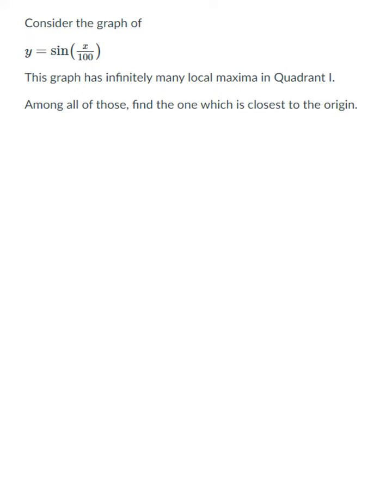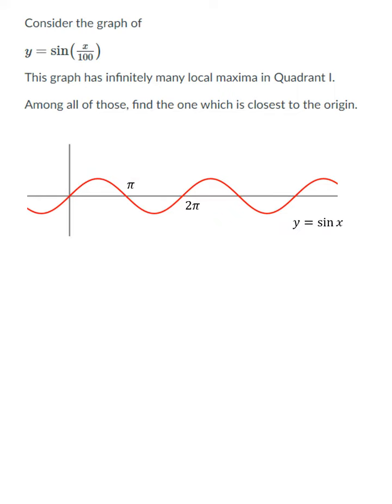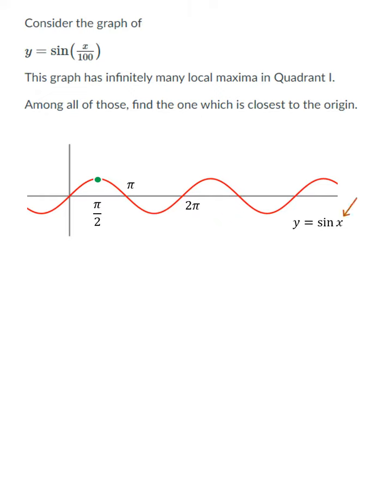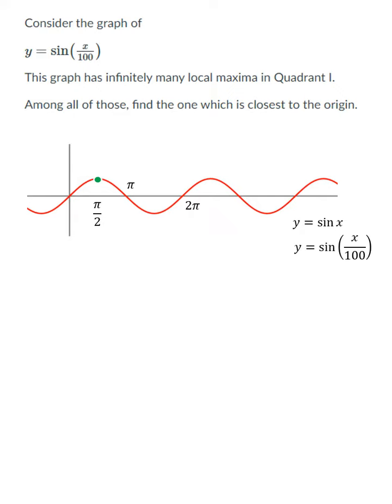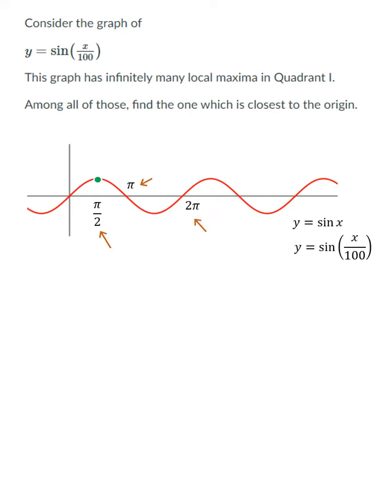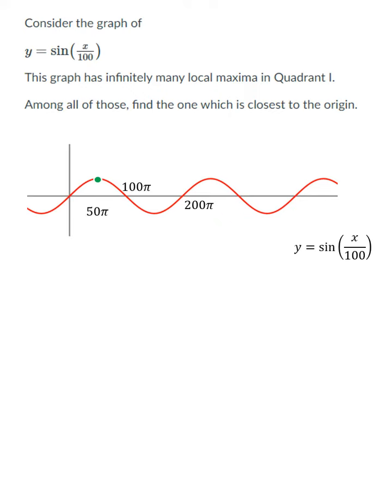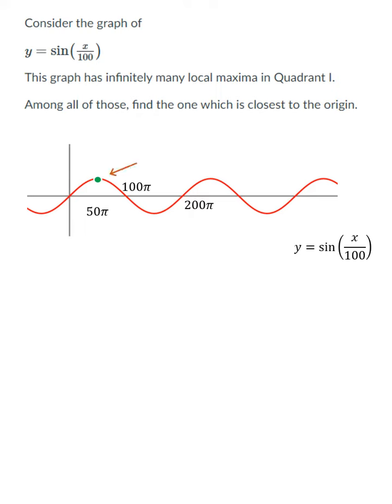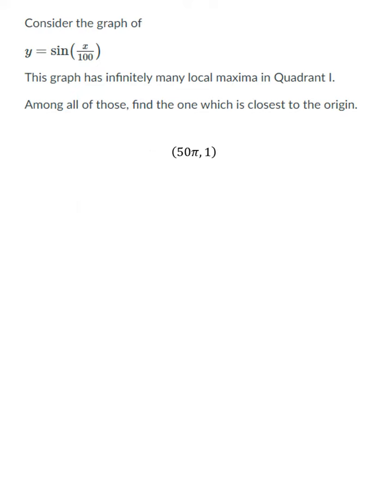Assgn 37 prob 2 Module Y